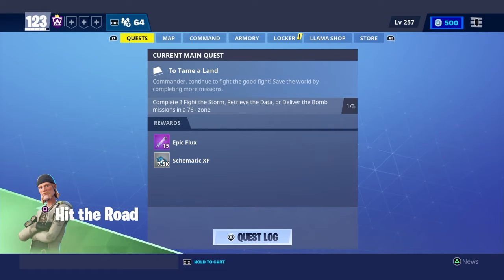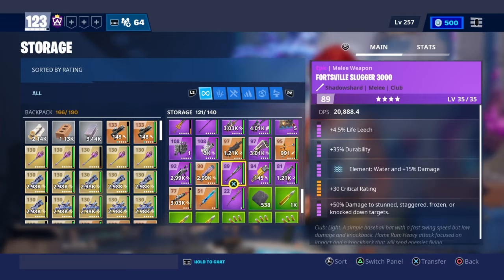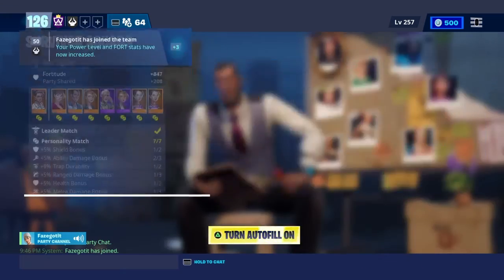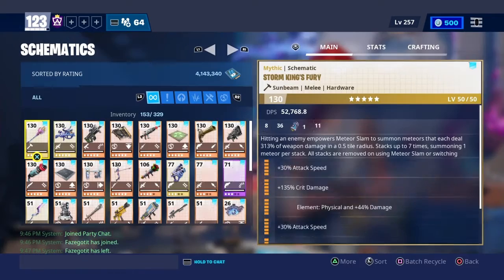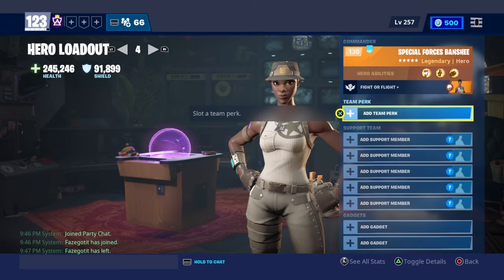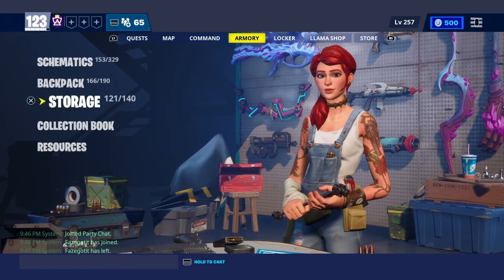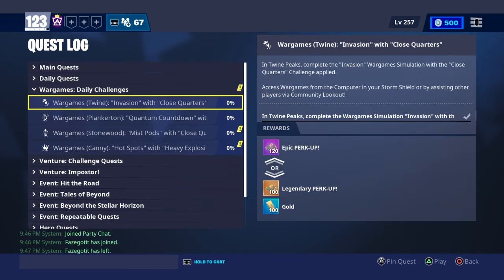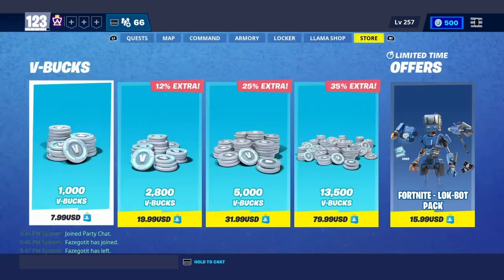Top Tips For Sypher PK In Save The World